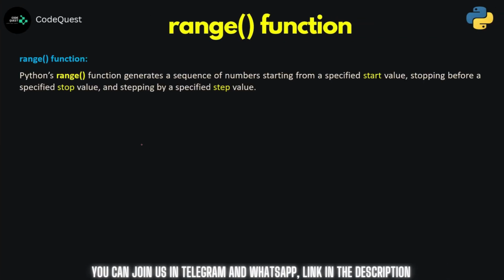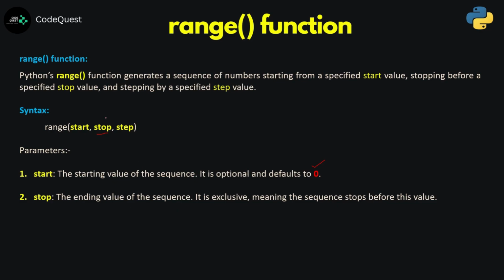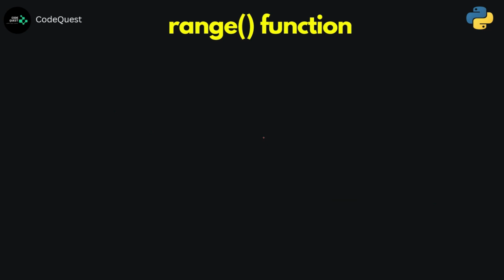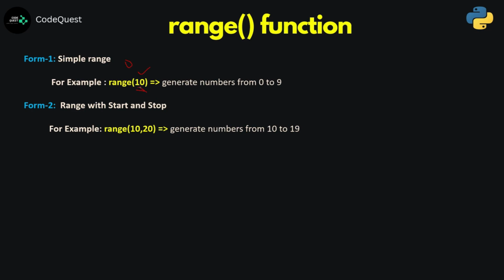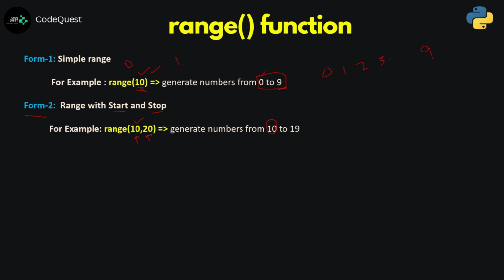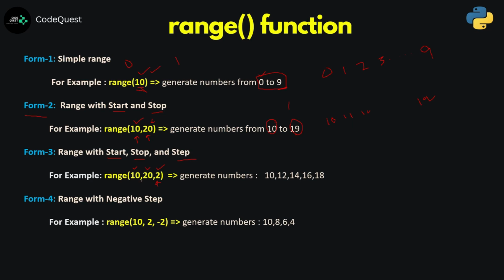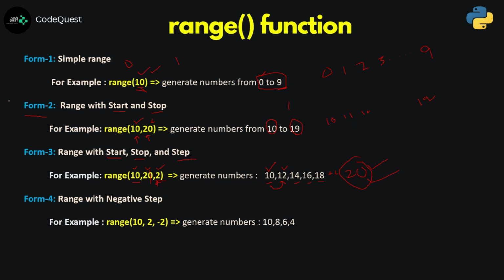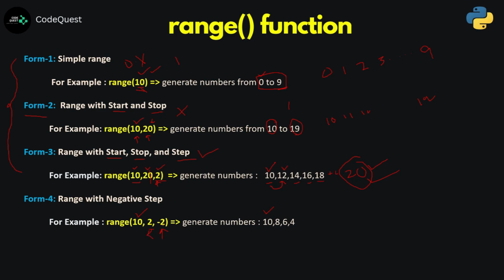range() function | 6.Looping statements | Python